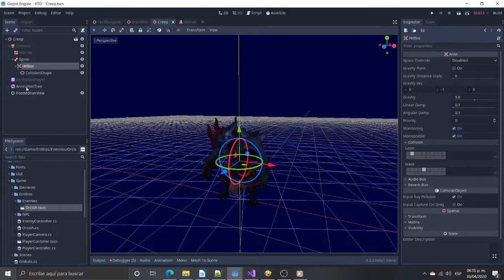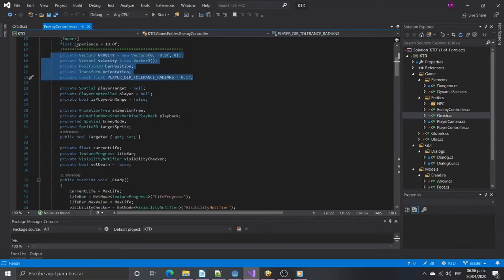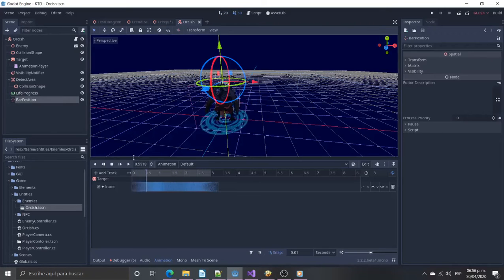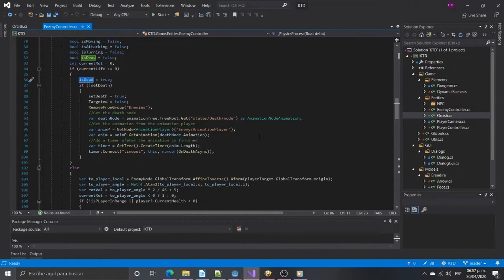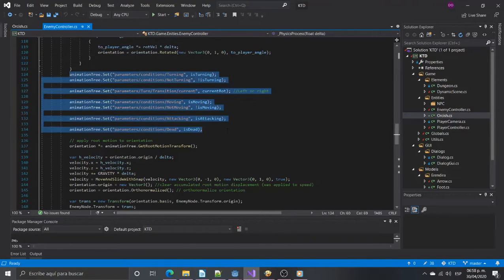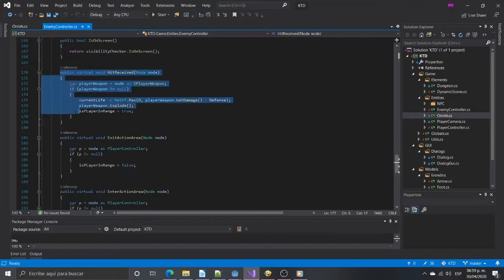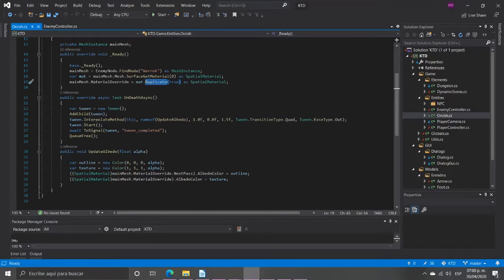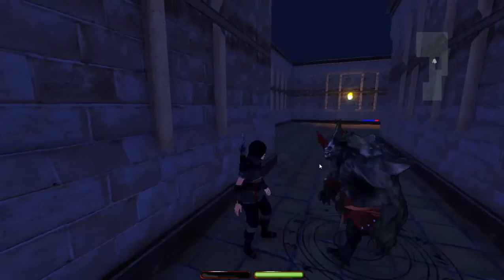Setup Enemy AI in Godot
Setup a basic AI with a state machine in Godot